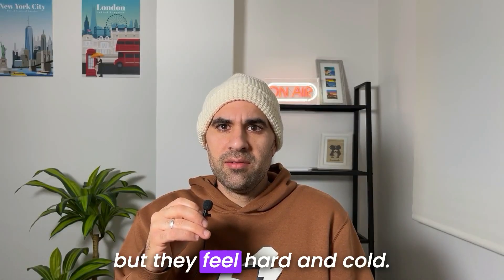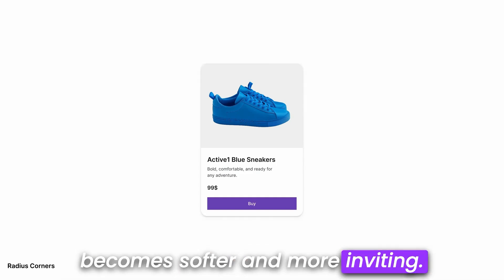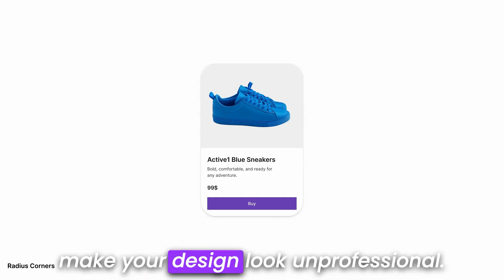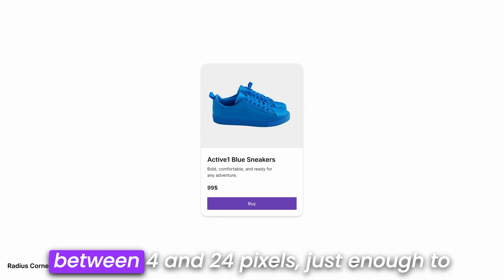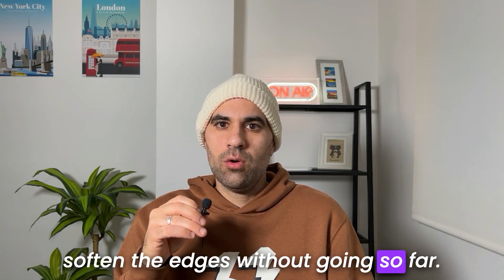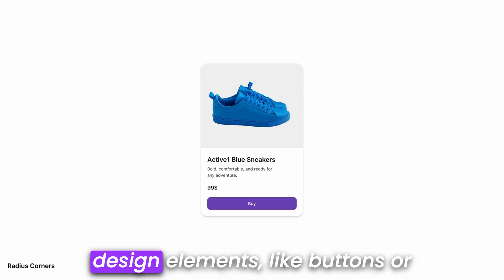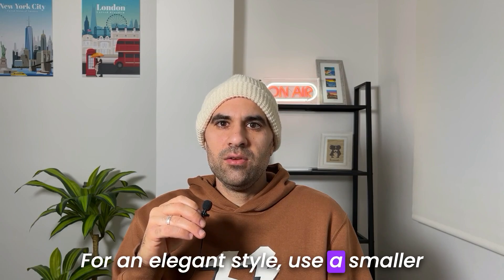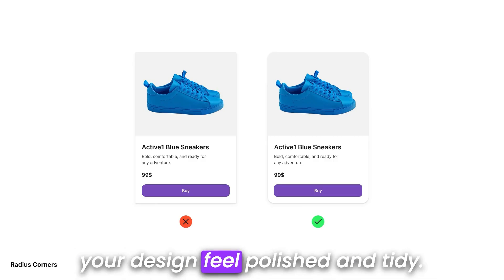9 PRO TIPS for UI card design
Do you know the most important elements for designing UI cards? Generally, UI cards should be visually appealing, functional, and easy for users to understand relevant information. With that said, there are many small additions to your UI card design to elevate them, making them go from basic to professional looking.

📌 In this video, you’ll learn 9 essential tips for UI card design, including:
✅ High quality, clean images
✅ Rounded corners for a softer, cleaner look
✅ Information hierarchy with the most important info prioritized
✅ Clean typography, including style, font size, and functionality
✅ Relevant information that stands out
✅ ...And more!

Time stamps:
0:00 9 essential tips for UI card design
0:23 1. Image quality
0:53 2. Radius/rounded corners
1:24 3. Information hierarchy
1:59 4. Typography
2:35 5. Relevant information
3:08 6. Spacing
3:40 7. Clickable cards and hover states
4:07 8. Drop shadows
4:32 9. Responsiveness